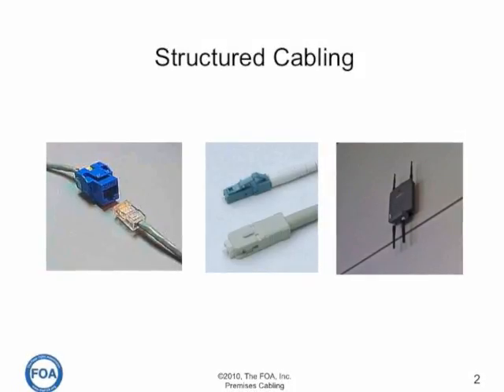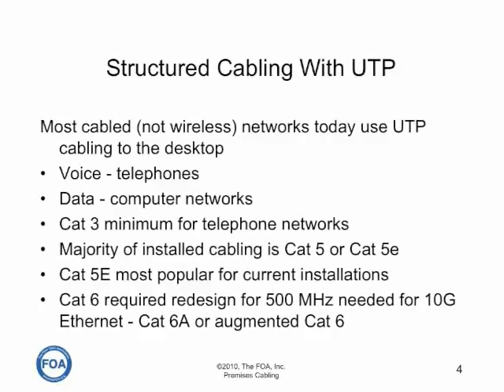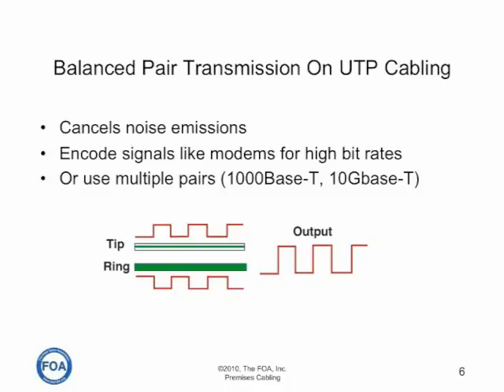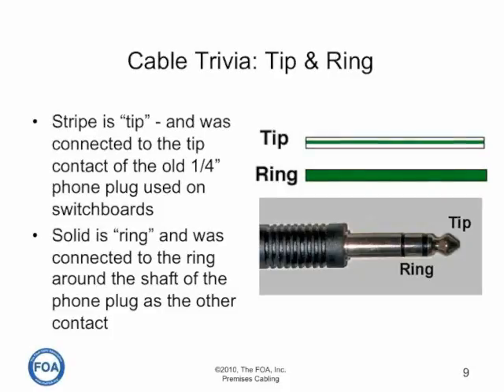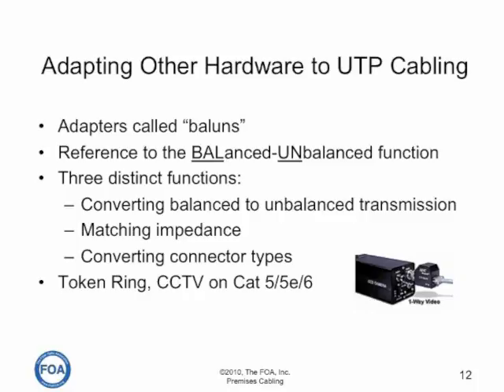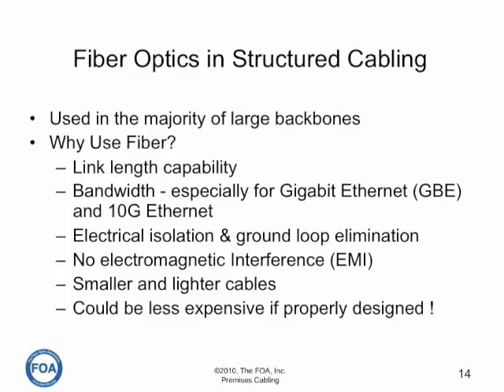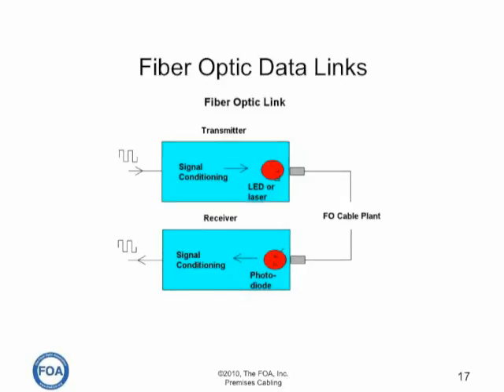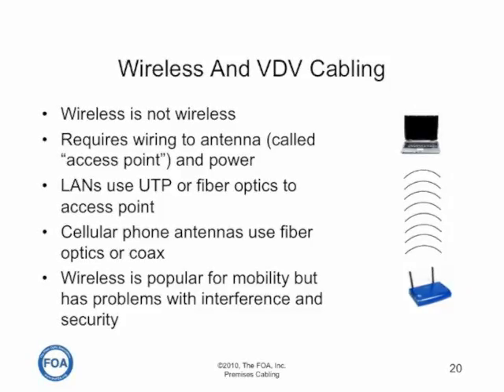Premises Cabling Lecture 4